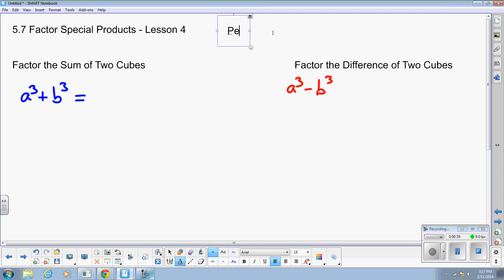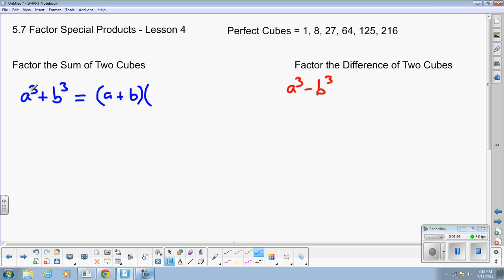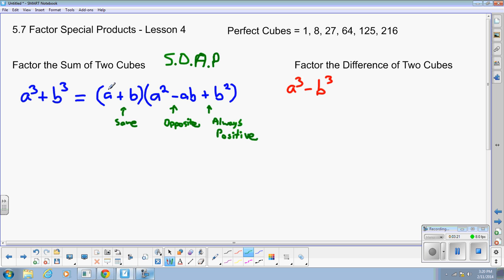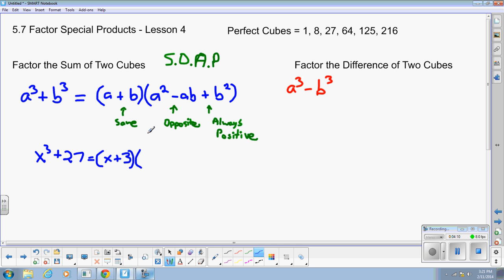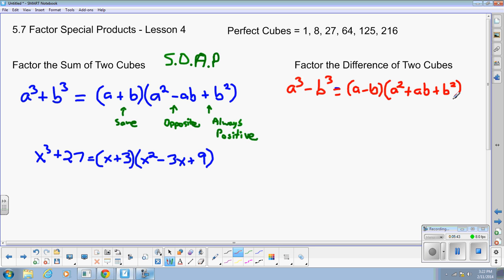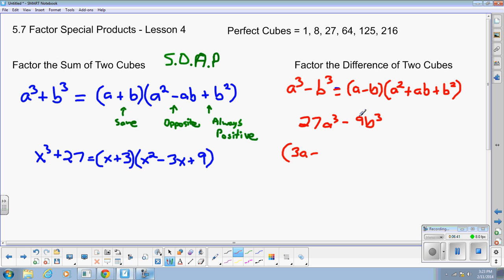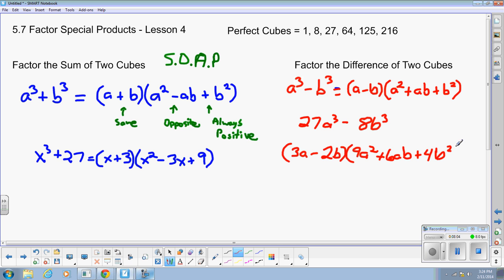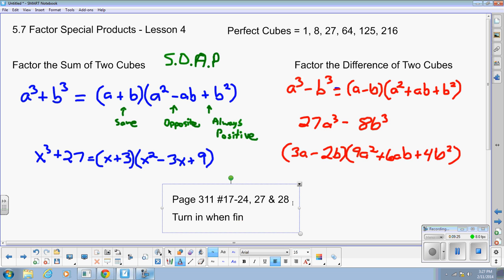IAH 5 7 Factor Special Products Lesson 4